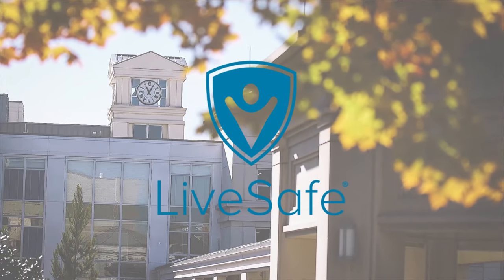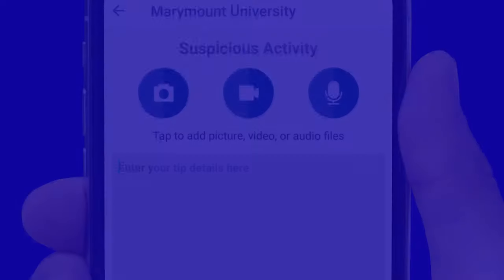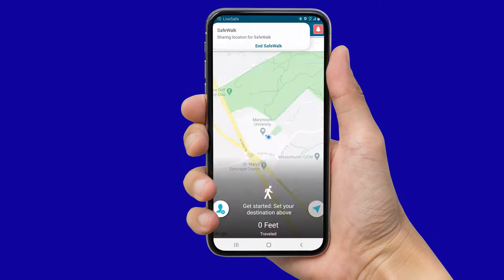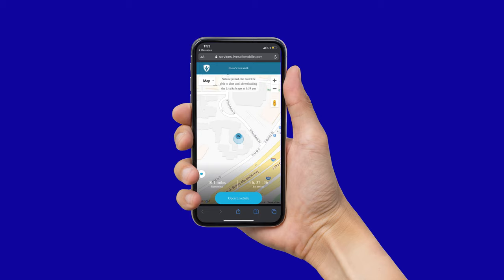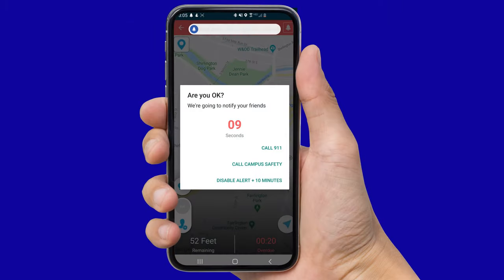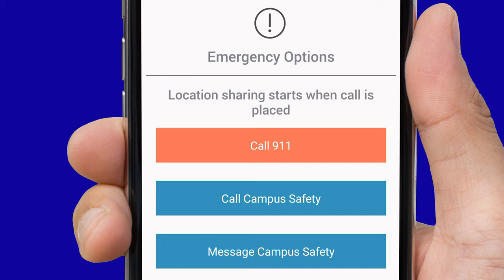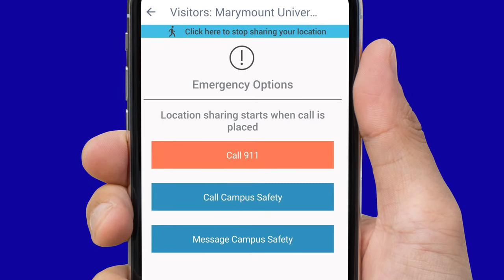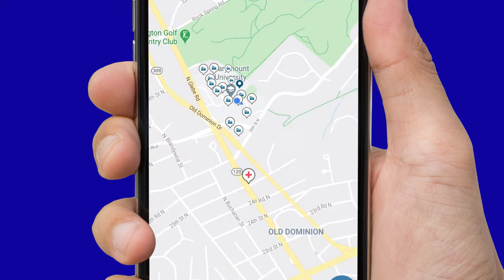LiveSafe at Marymount University